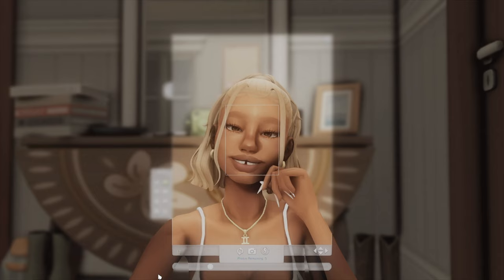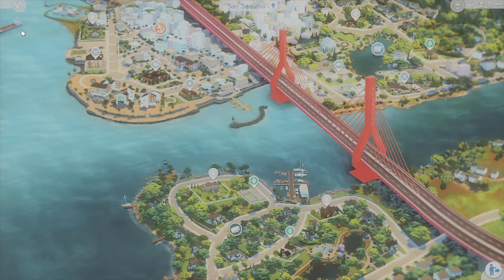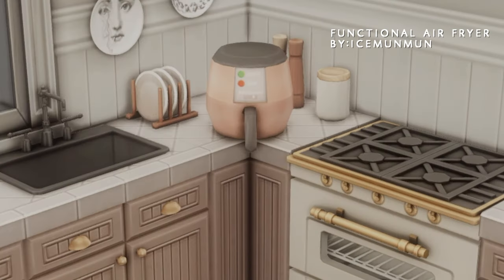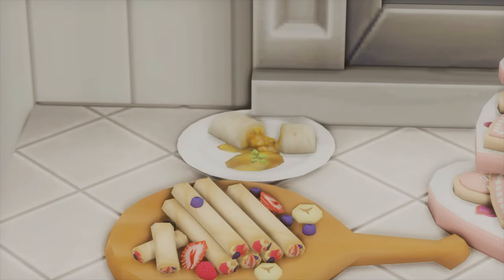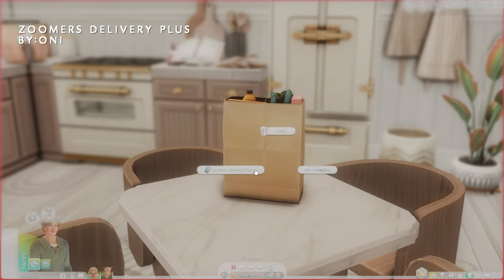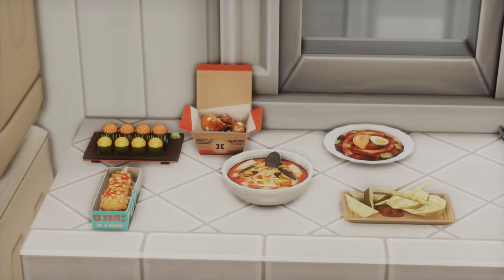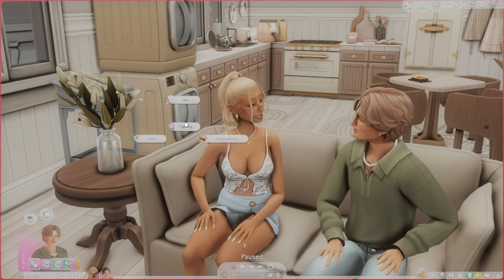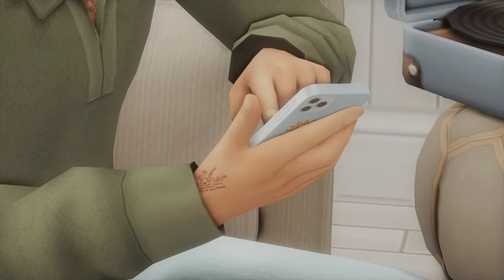Essential Sims 4 Mods: Transform Your Gameplay Experience!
Enhance your Sims 4 experience with these essential gameplay mods for the Sims 4! 🤍
Here are some of my favorite essential mods that will completely transform your gameplay experience! From stunning visual enhancements to gameplay features, these must-have mods will elevate your gameplay. In this video, I explore each mod, discuss its benefits, and show you how to use them for a better gaming experience.

**Check out the links to the mods below **

~Time Stamps~

* Visual Enhancements *
Ghibli & Minimal Loading Screens - 00:30
Map Replacements - 01:30
San Sqeuoia Bridge Override - 01:59
Ghibli Clouds - 02:27
Sims 2 Font Replacement - 03:02

* Food Mods *
Waffle Maker - 03:33
Airfryer - 04:36
Grannies Cookbook - 05:18
Cappicuno Machine - 07:18
Oni's Food Mood - 08:10
Zoomer's Delivery Plus - 09:44

* Interaction Mods *
The One With All The Romance - 10:47
The One Where They Are Friends - 12:47

* Misc Mods *
The Missing Plumbob - 15:05
iPhone 12 Replacement - 15:35
Paired Selfie Override  -16:35
Single Selfie Override - 18:19
Paint it up Mod - 18:57